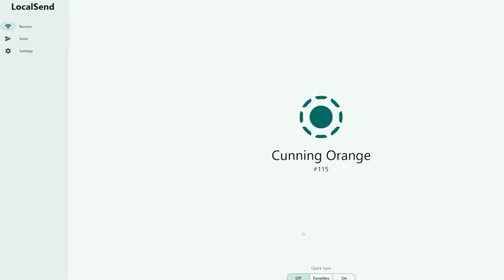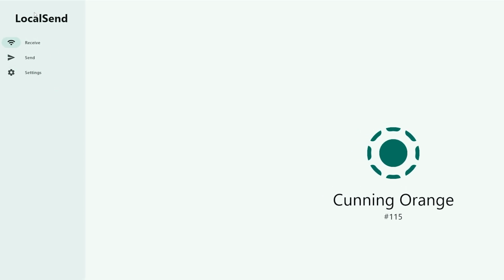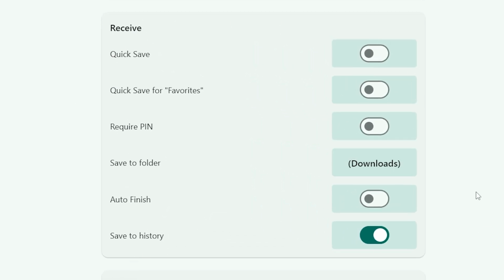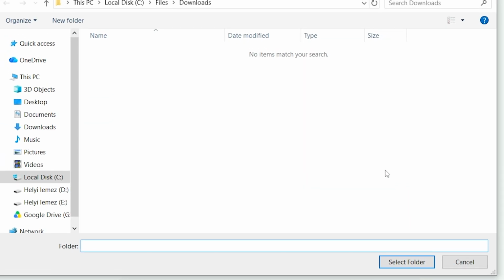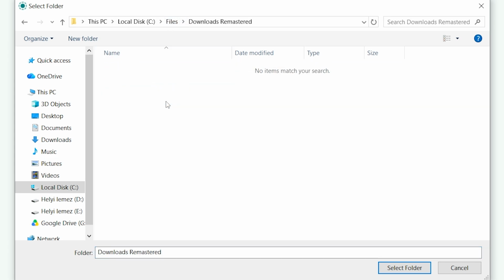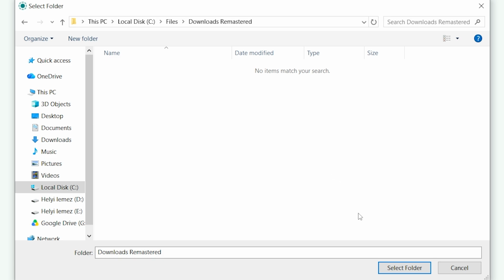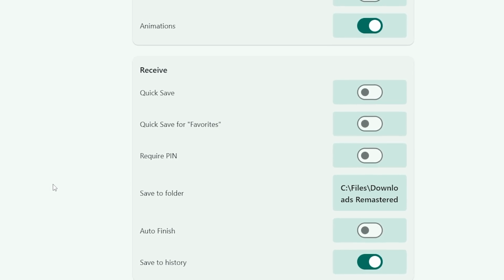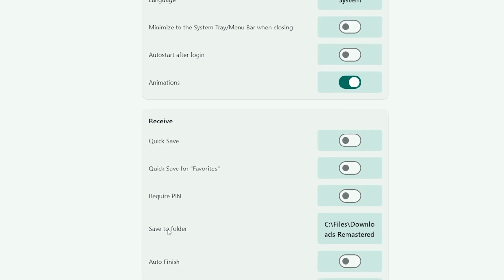How to Change the Save Folder in LocalSend (2026)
Want LocalSend to save received files somewhere other than your Downloads folder?

In this tutorial, I'll show you how to change the default save folder in LocalSend. You'll learn where to find the Receive settings and how to choose a new location for incoming files.

This is useful if you prefer to organize transfers in your Documents folder, Desktop, or a dedicated folder for shared files. I'll also show you how to change the location again at any time if your needs change. The process only takes a minute and works the same whenever you want to update your save location.

If you're new to LocalSend, this is one of the first settings you'll probably want to customize. I hope this guide makes organizing your transferred files much easier.